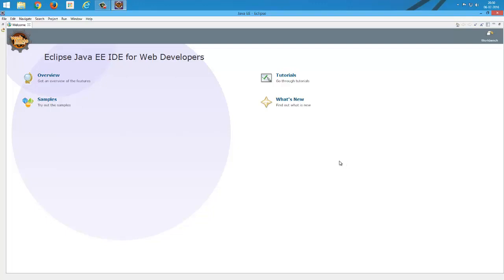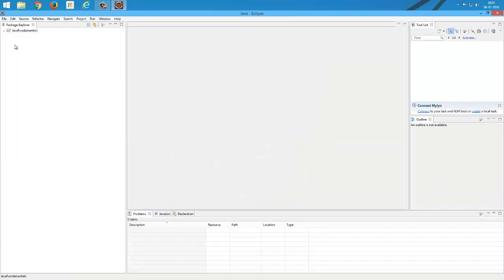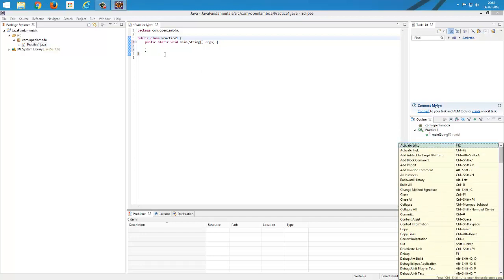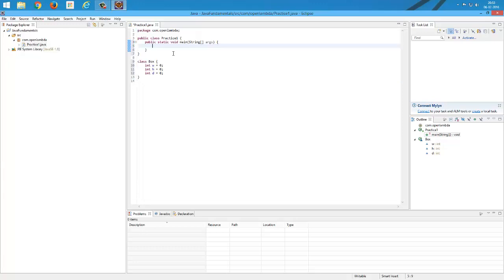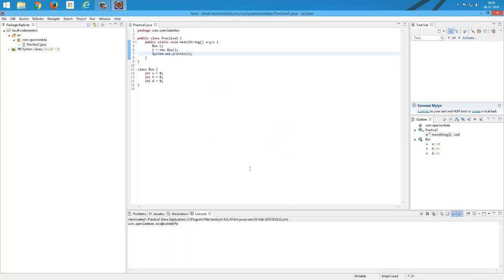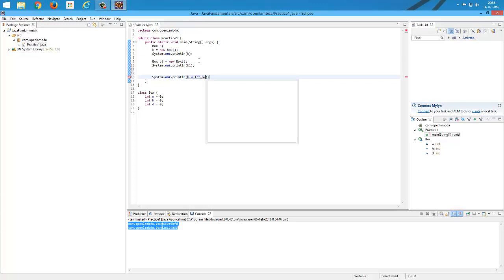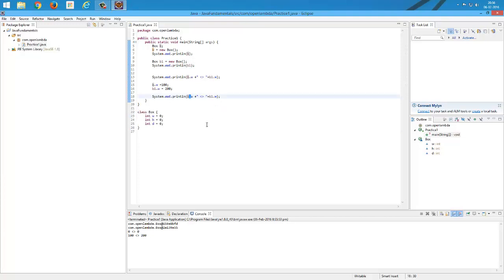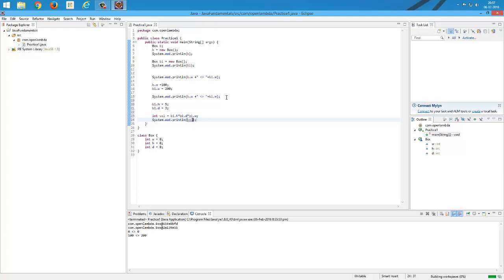java instance variables and object creation - Session 3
Openlambda - Java Program execution